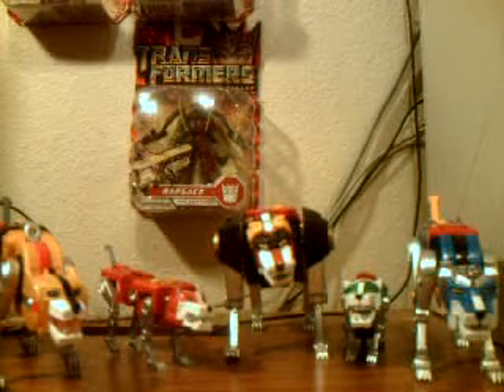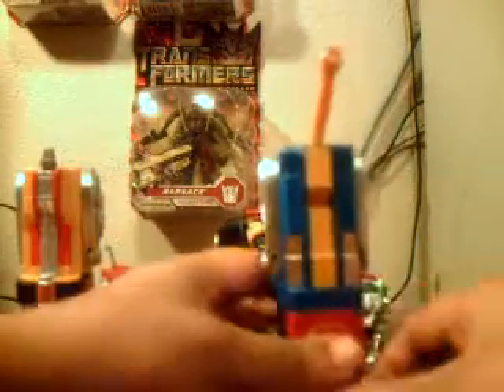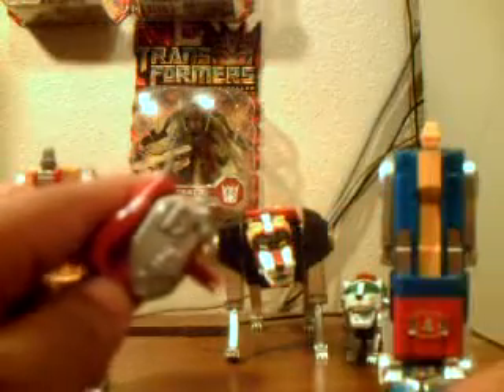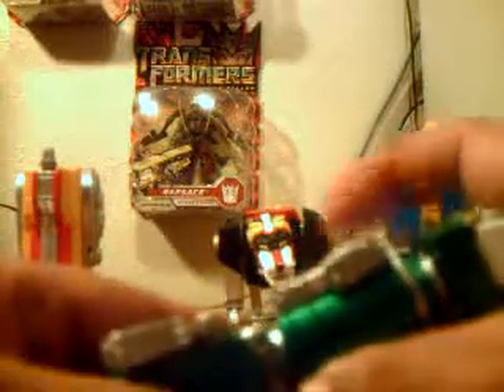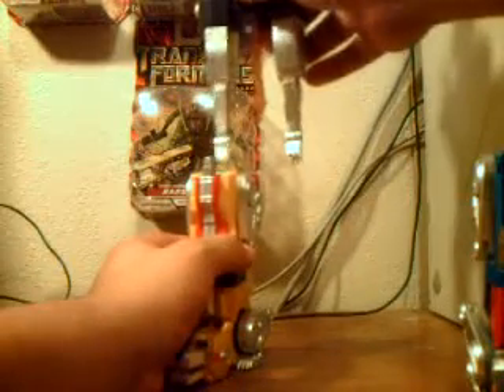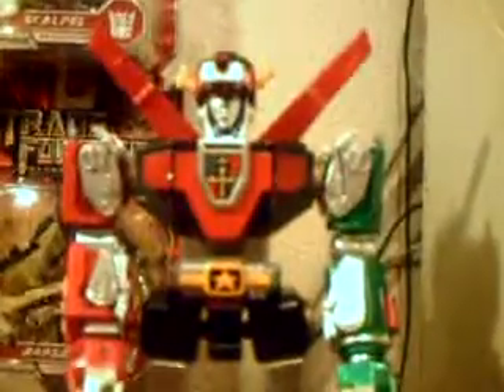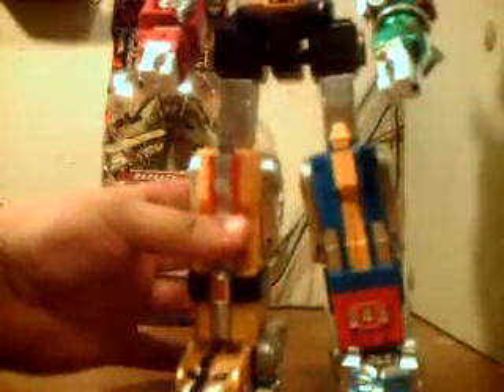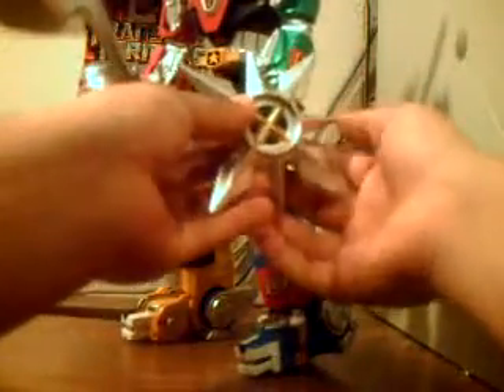THE HAND REVIEWS: Voltron 25th Anniversary Masterpiece (metallic) pt 2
A look at Voltron himself.